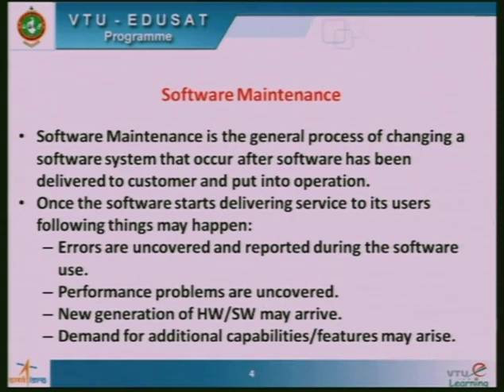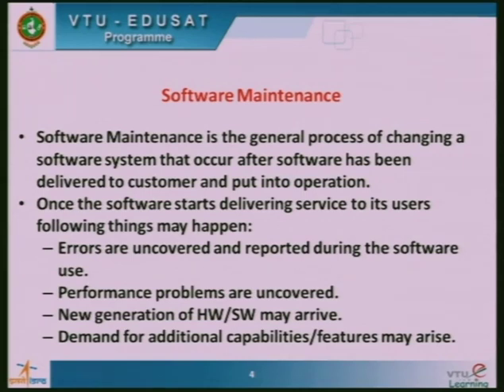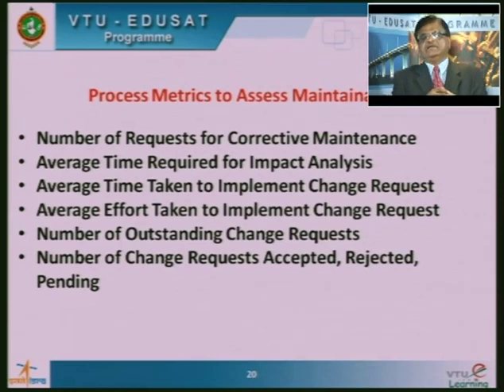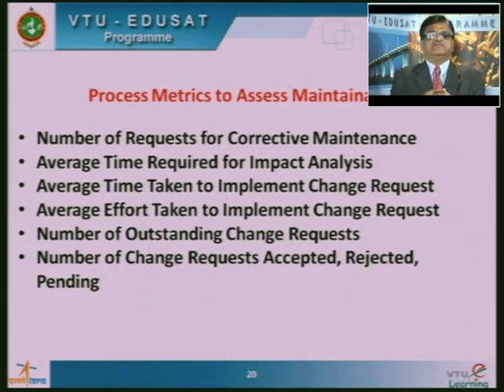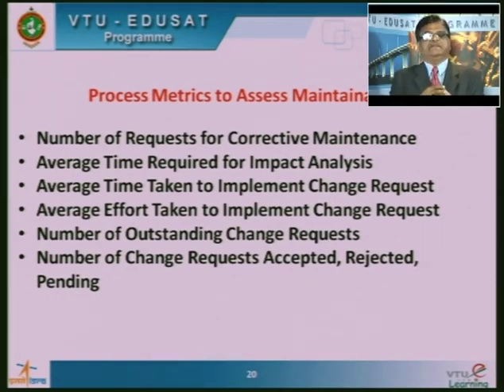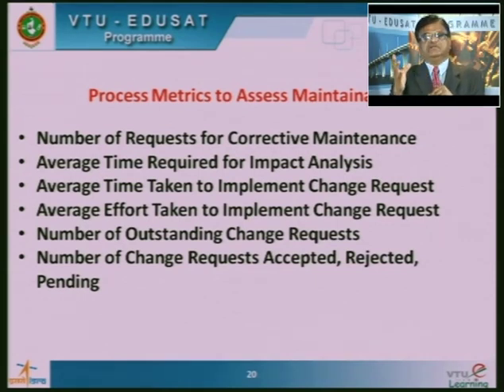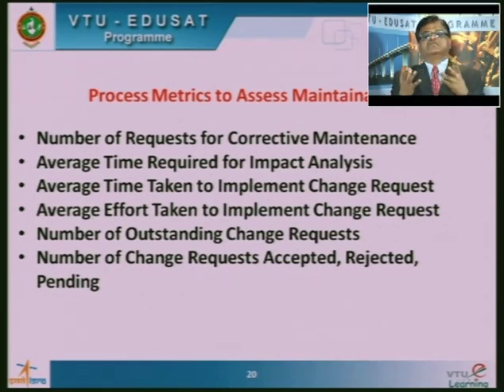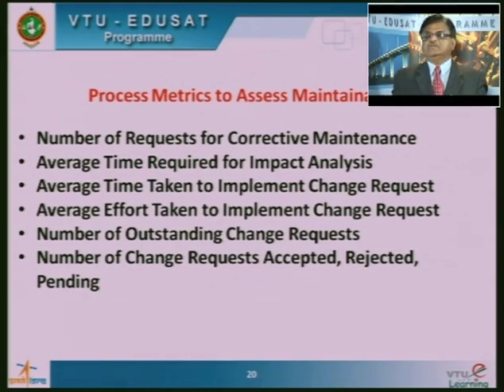Lecture 15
18CS35 - Software Engineering